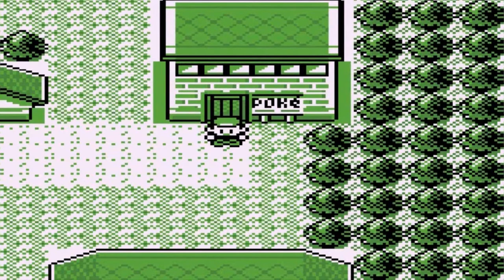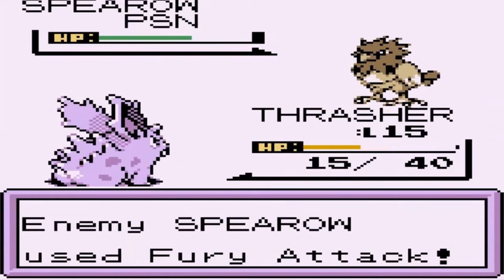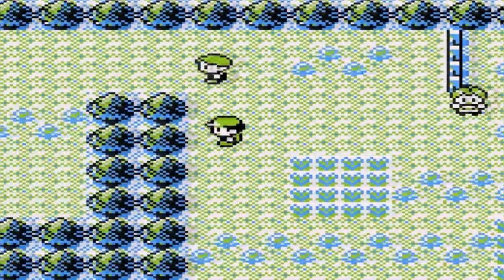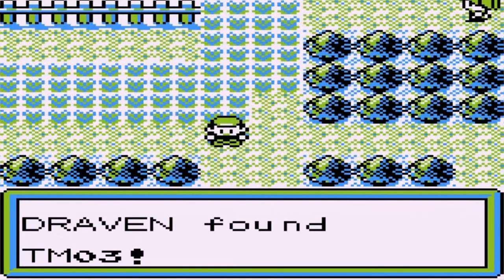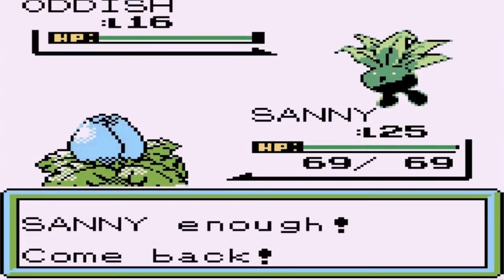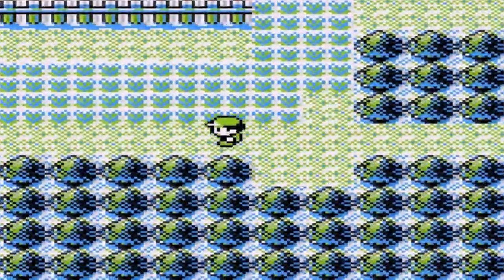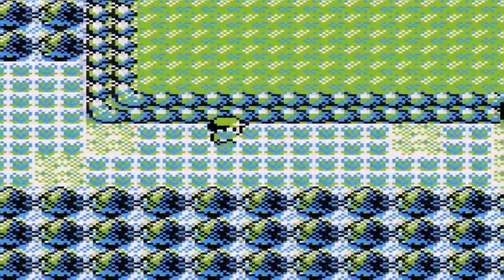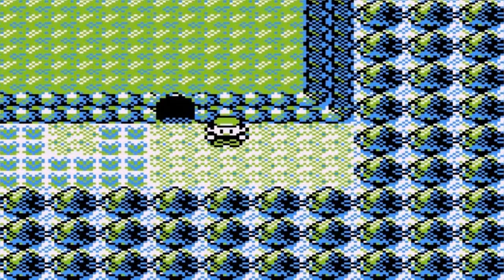Pokemon Brown Walkthrough Part 10: Route 63 Route Running!